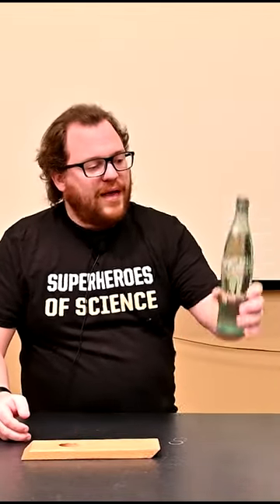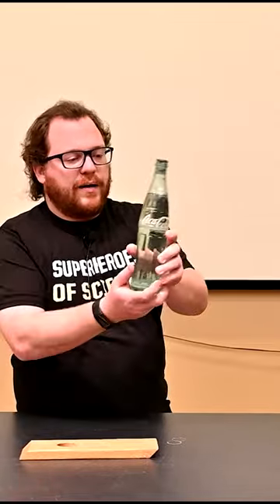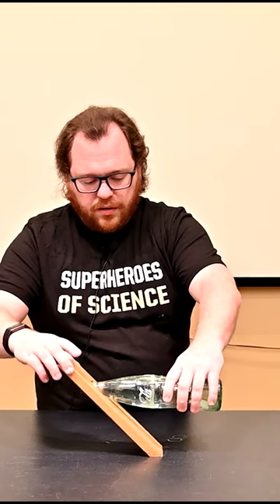Balancing a Bottle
Center of mass is important with balance. This video shows a couple of balancing demonstrations.